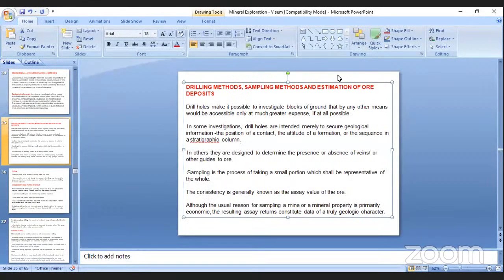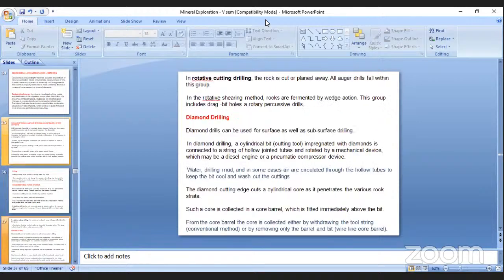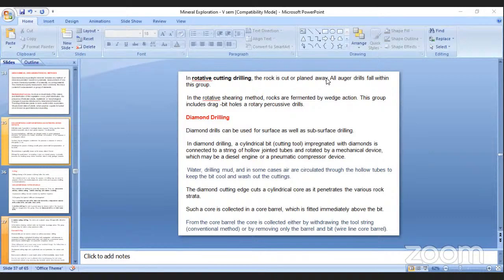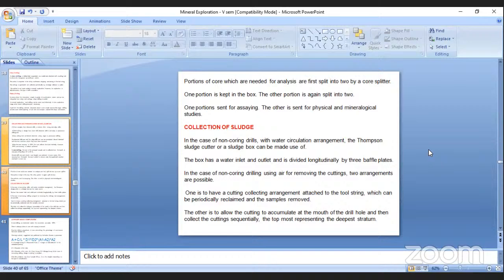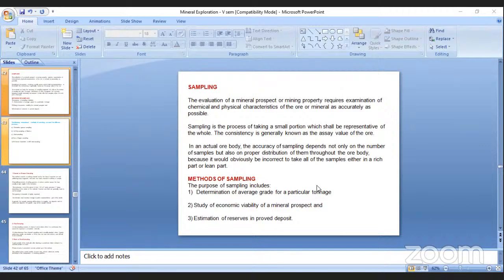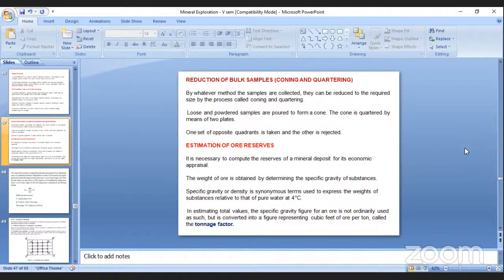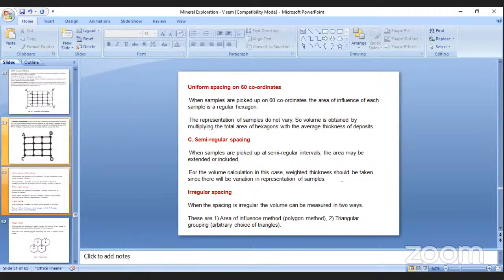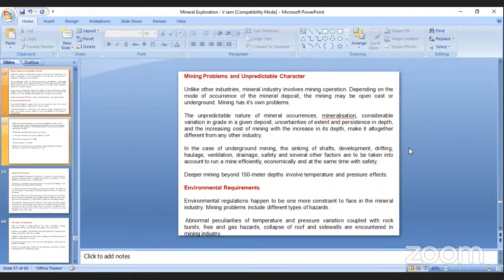UG 5th Semester Geology (English Medium)